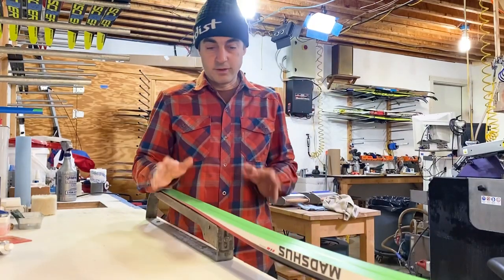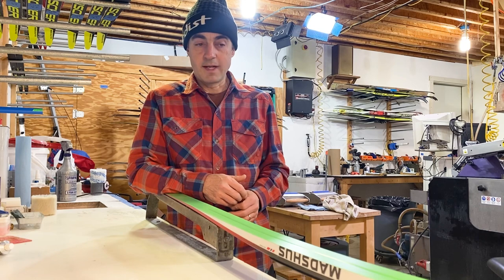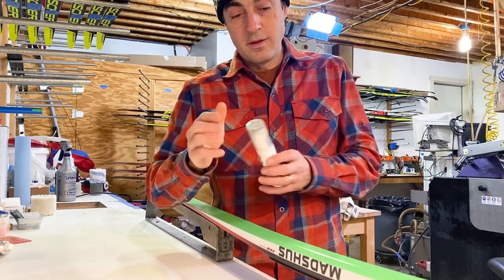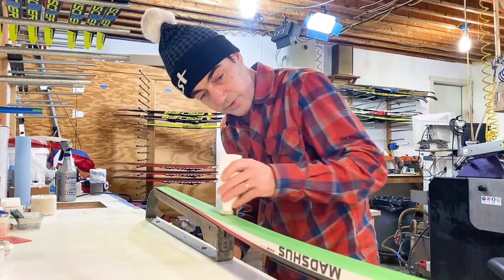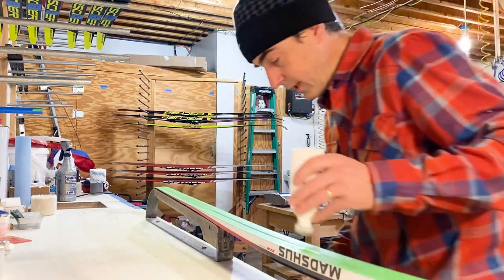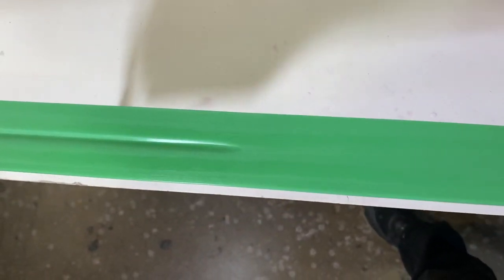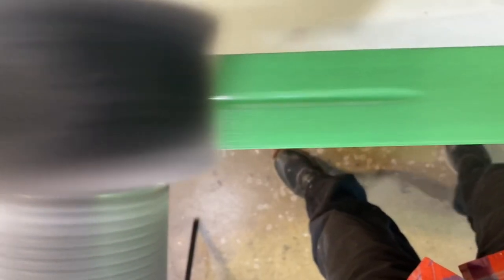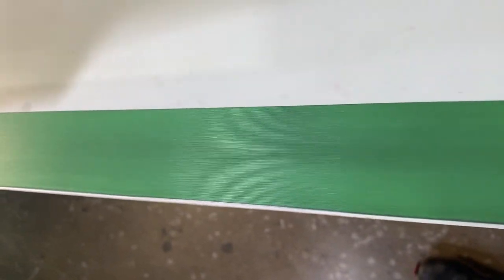Discussing clear base ski & fleece finishing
There wasn’t really a point to this one, aside from how cool it looks to apply Beta Liquid with fleece on a clear base ski. But also how important clear bases are going to be in fluoro free racing.